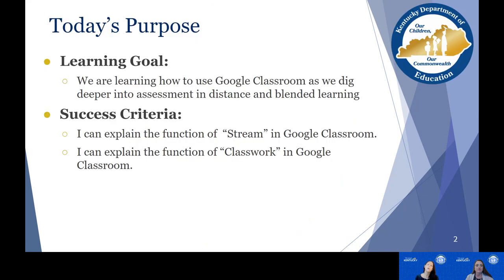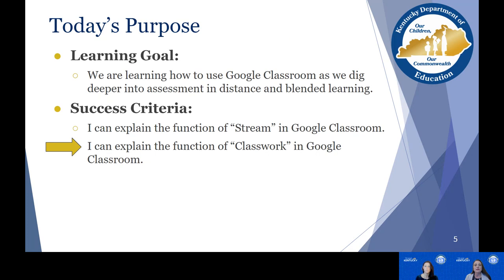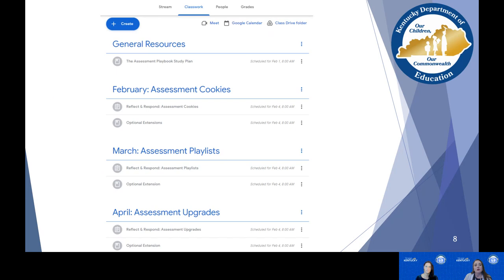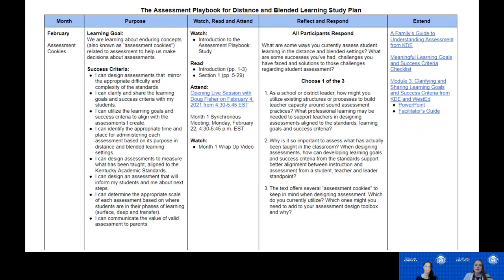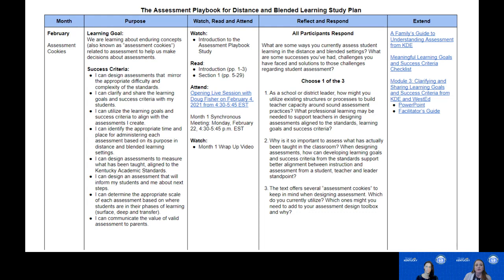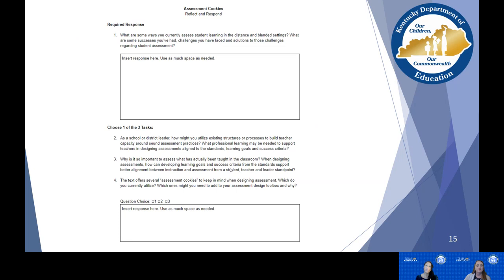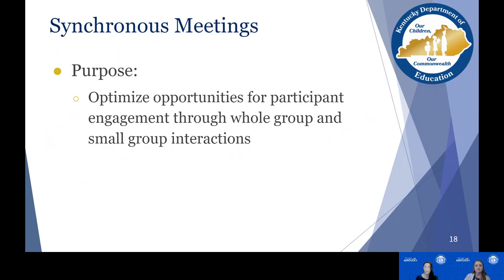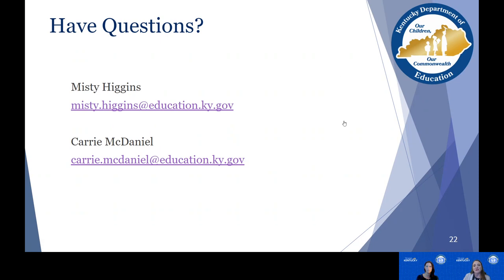KDE - The Assessment Playbook for Distance and Blended Learning Book Study - Video 1